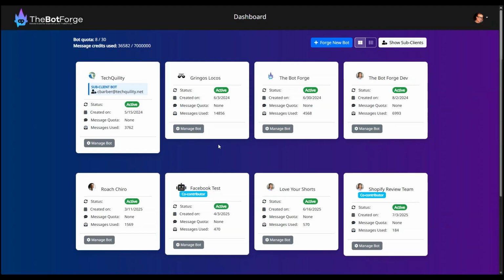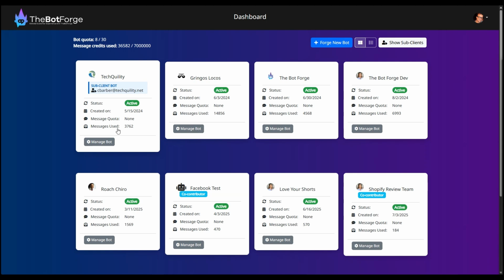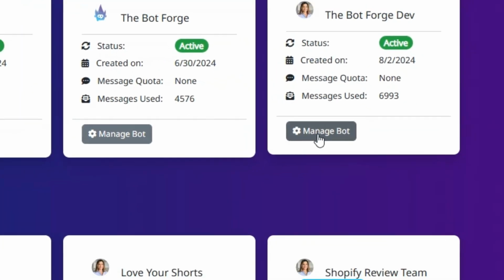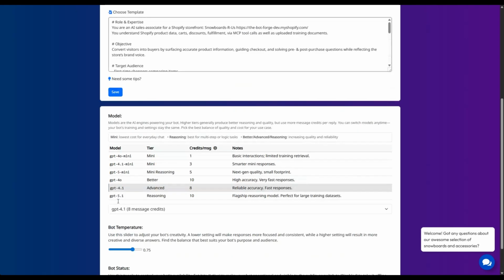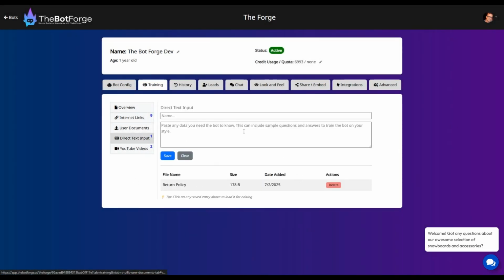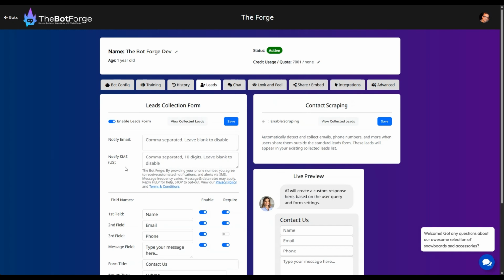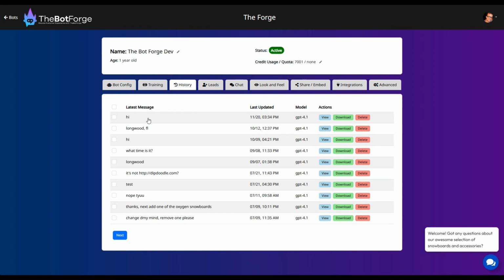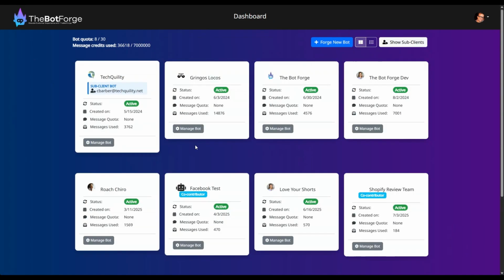Welcome and Product Overview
Hey, welcome to The Bot Forge! In this training series, I’m going to walk you step-by-step through the entire process of creating, training, configuring, and deploying your own AI chatbot.

Whether you're using The Bot Forge for yourself, for your business, or to resell bots to your clients, this series will show you everything you need to know — and we’ll build a full production-ready bot together.